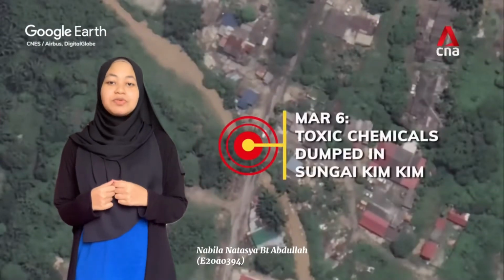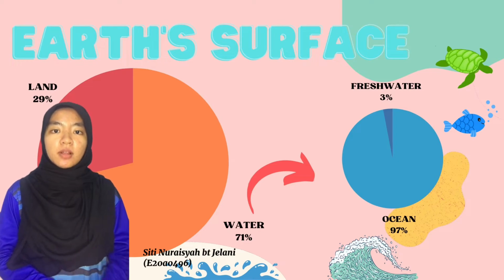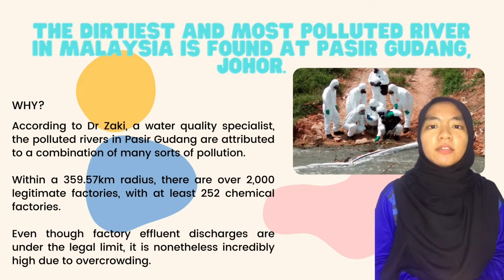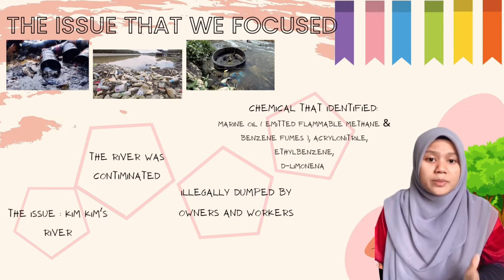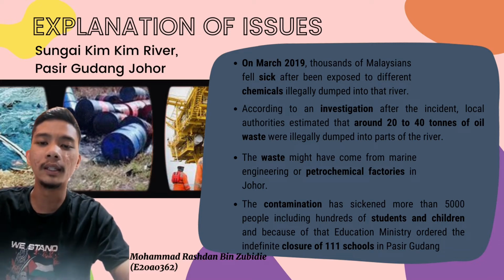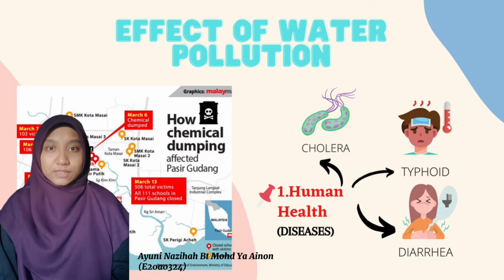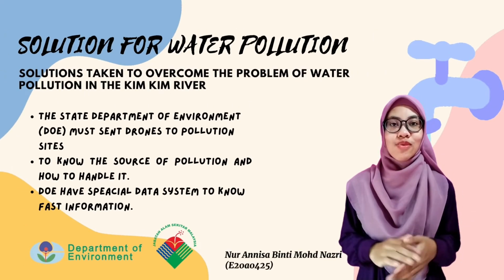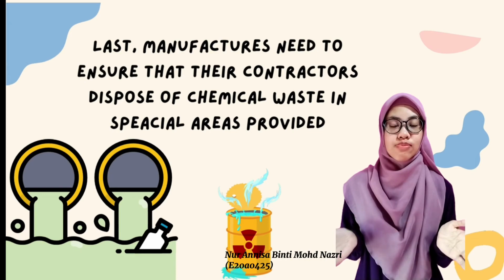Water pollution in Malaysia